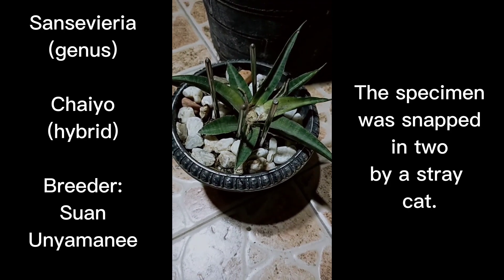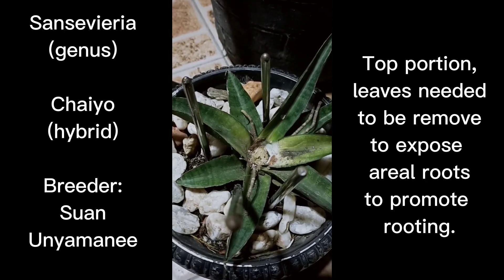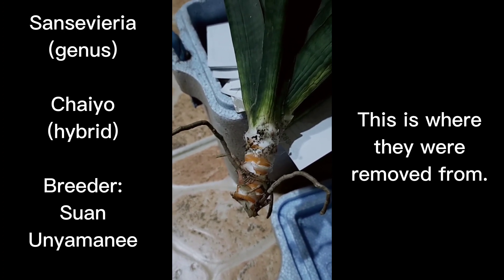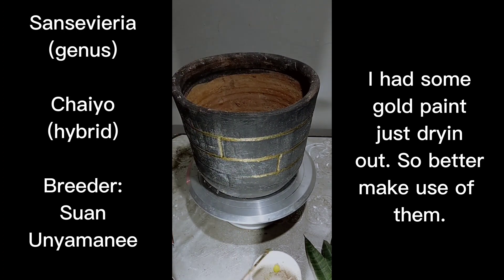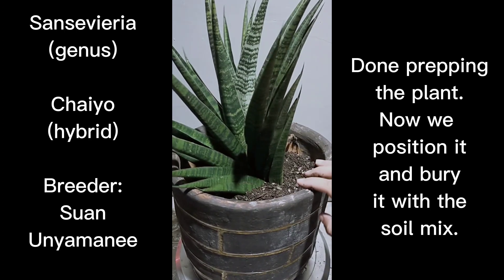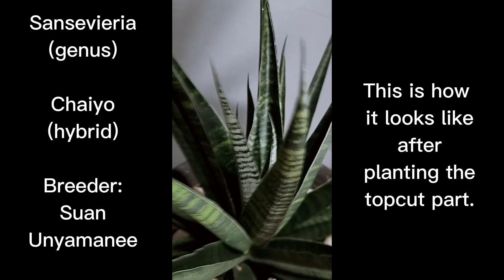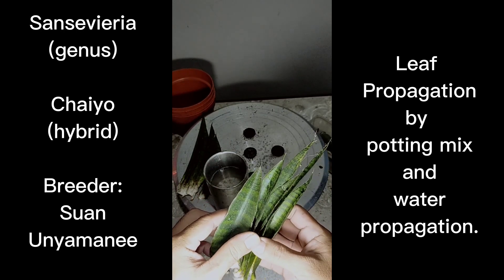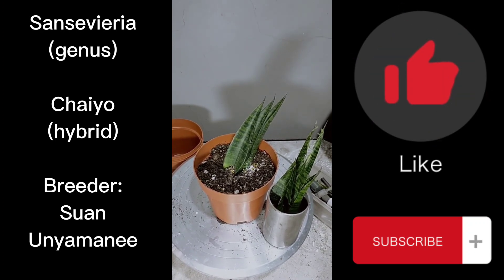Emergency Sansevieria / Snakeplant Propagation - Sansevieria Special Episode 11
This Sansevieria Chaiyo(hybrid) was badly damaged and was broken into two by a strat cat. It needed to be taken cared of right away. Top was replanted, bottom part was dissinfected and sealed up right away. Remaining leaves were also propagated.